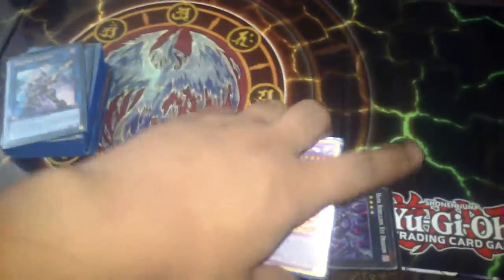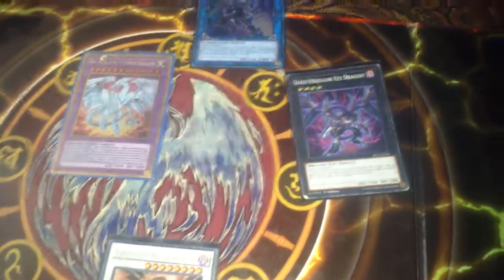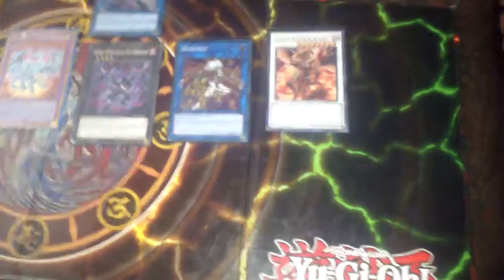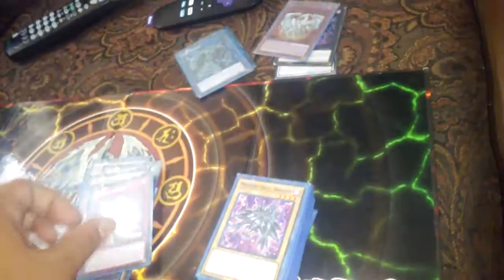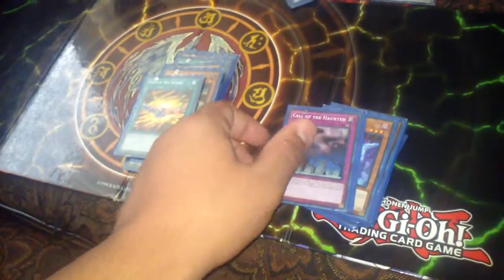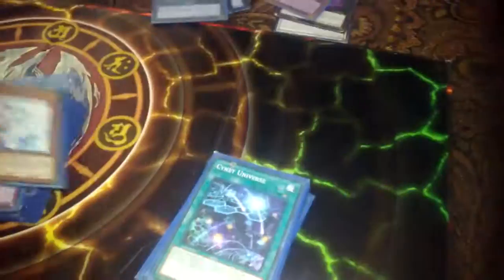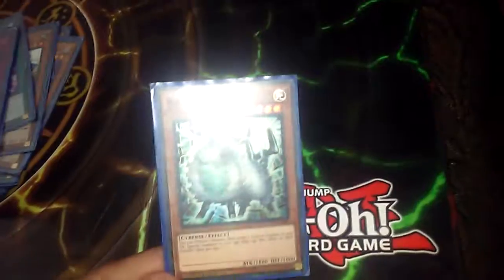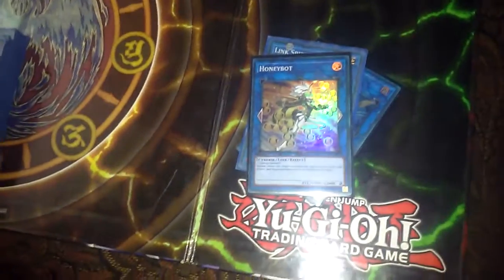Yu-gi-oh Link summoning 101 and Link Strike deck review